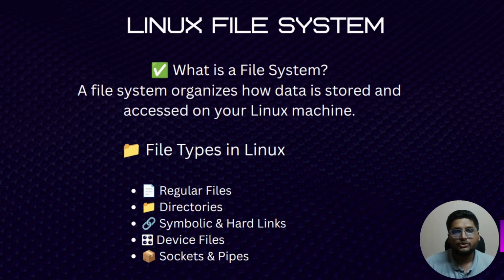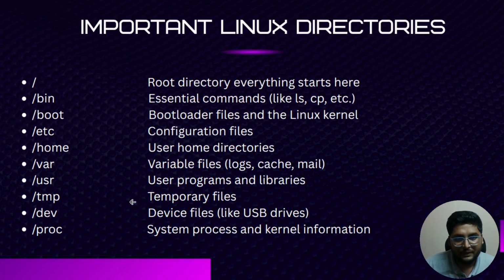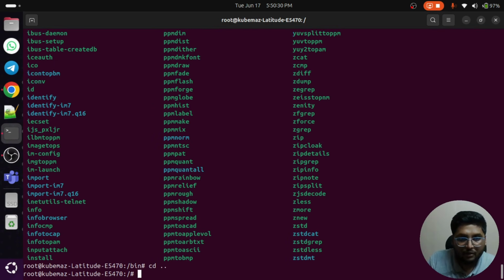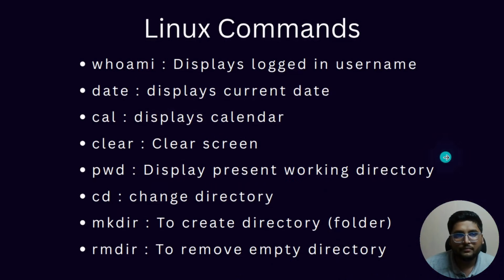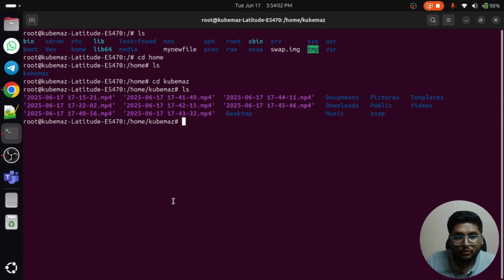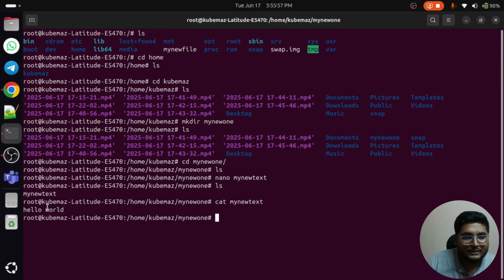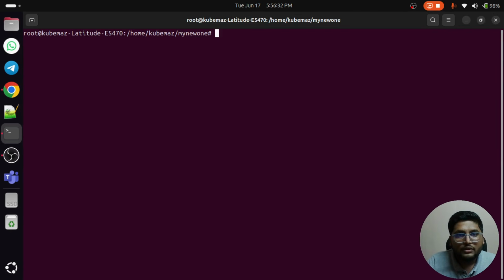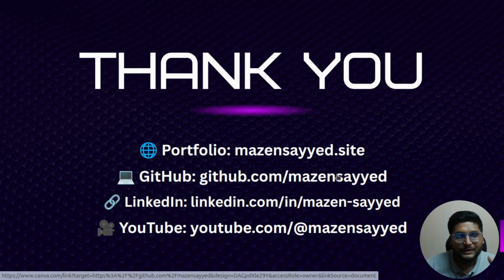Chapter 4: Linux File System Explained 🔍 | Essential Commands for Beginners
Learn Linux File System | Basic Linux Commands Tutorial for Beginners

Are you new to Linux? In this video, we explain the Linux File System hierarchy and show basic Linux commands step by step. Perfect for beginners!

👉 Topics Covered:
• What is the Linux file system?
• Understanding directories like /root, /home, /bin, /etc, /usr
• Basic Linux terminal commands: ls, cd, pwd, mkdir, rm, cp, mv
• Linux CLI (Command Line Interface) hands-on guide
• Ubuntu, Debian, Fedora friendly!

📌 Why Watch?
• Prepare for Linux interviews
• Learn Linux for DevOps, Cloud, or Ethical Hacking
• Start your journey with Ubuntu or any Linux distro